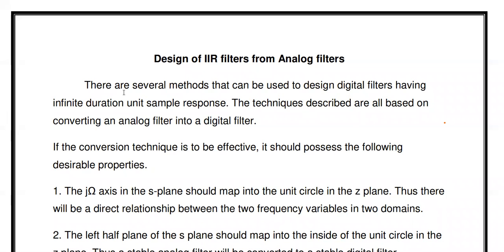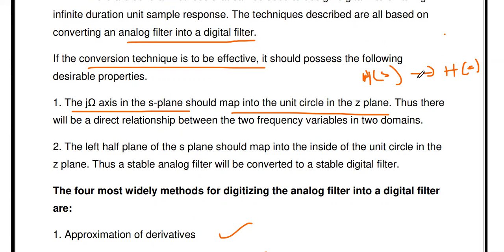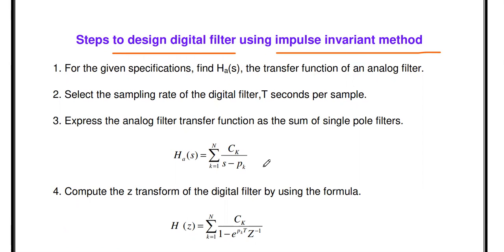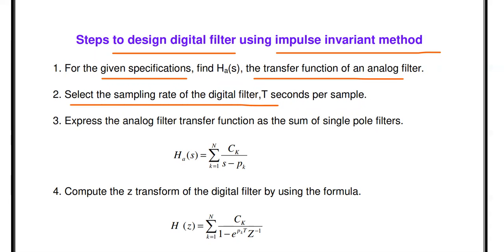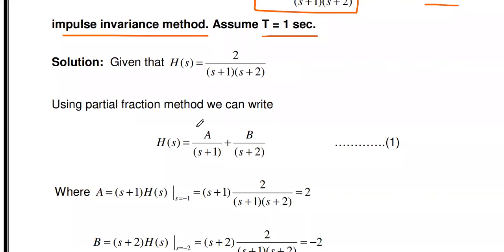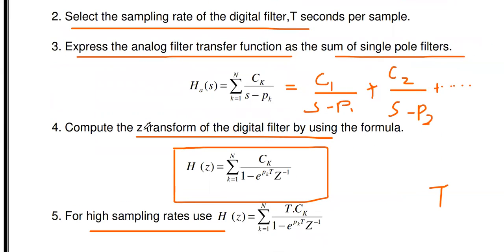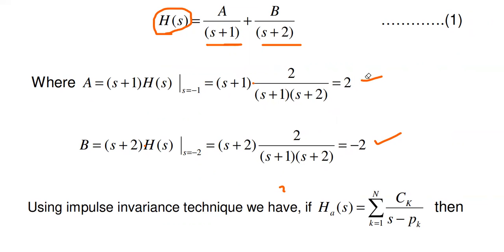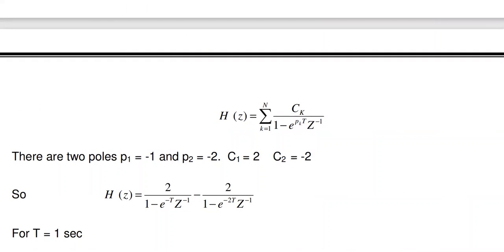Impulse invariant method iir design | Impulse invariant method problems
This video gives the solution of IIR filter design problem using impulse invariant technique in step by step & easy manner.

Analog chebyshev filter design steps
Analog chebyshev filter problem 2,3